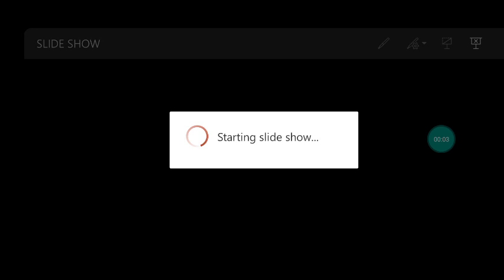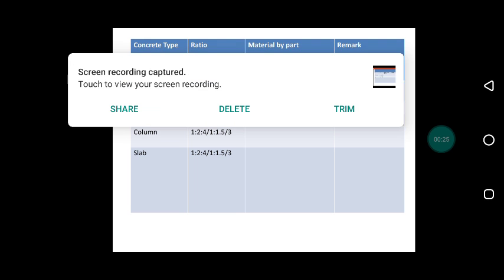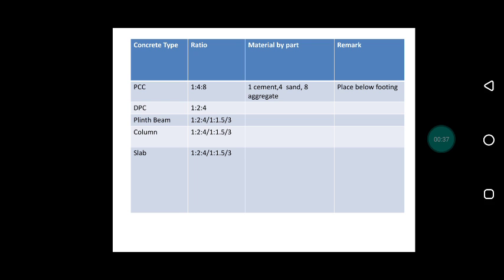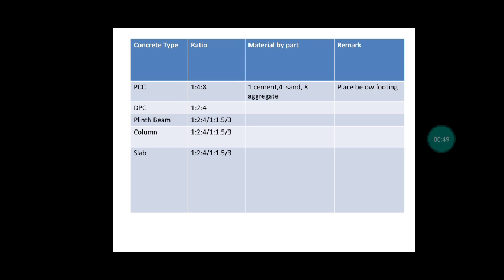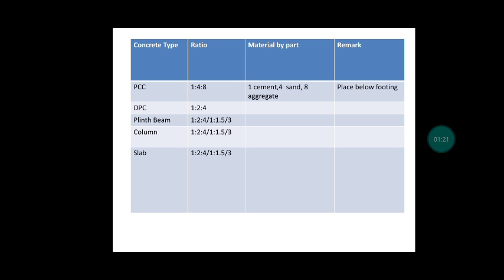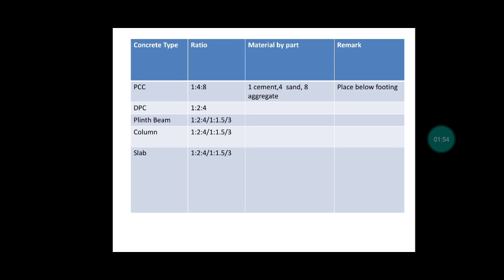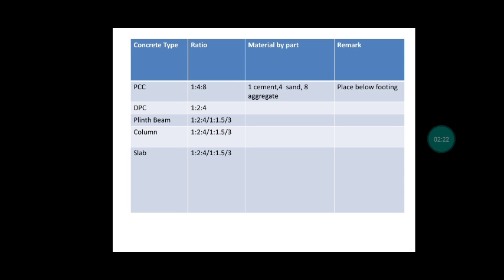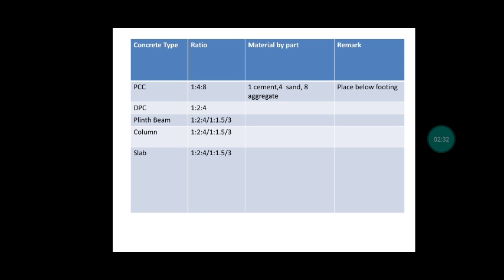Which concrete ratio is best to use in house construction